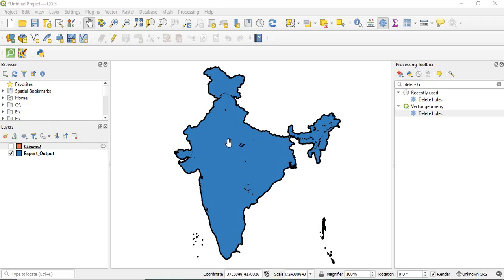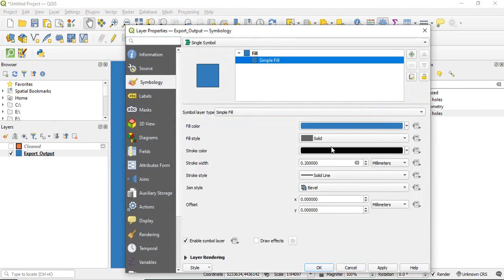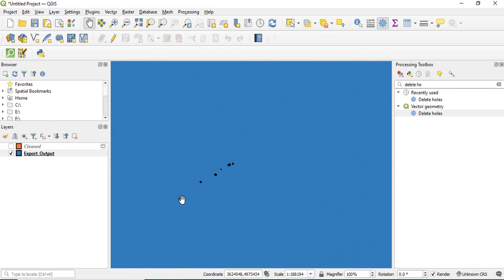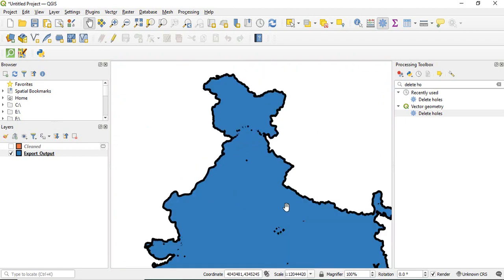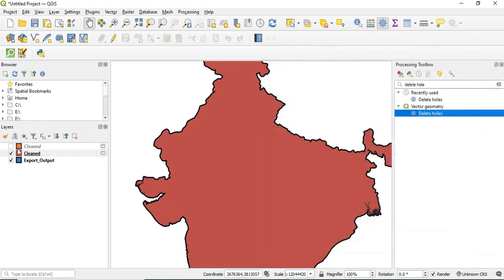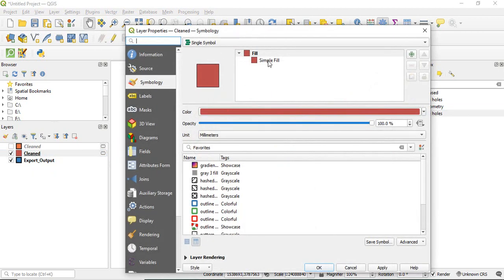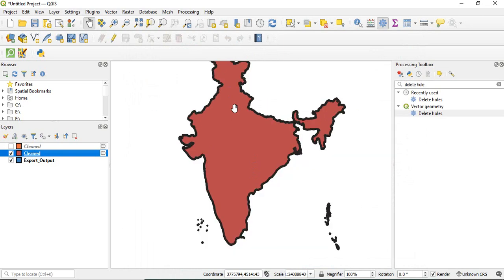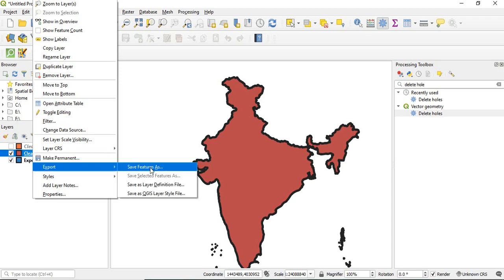Remove holes from polygons in QGIS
removing holes from polygons in ArcGIS